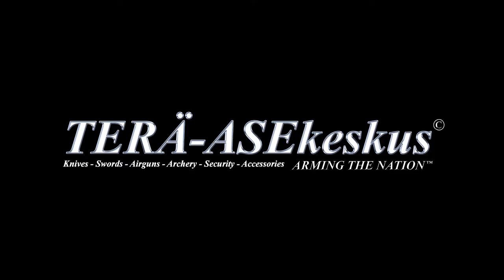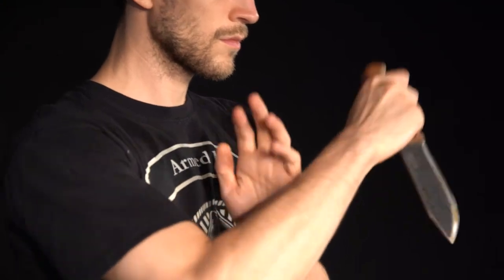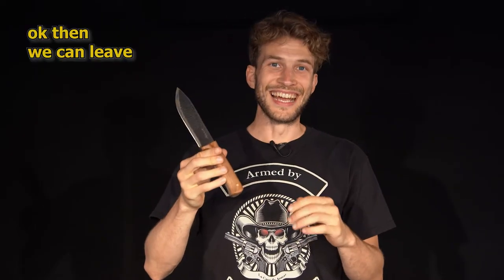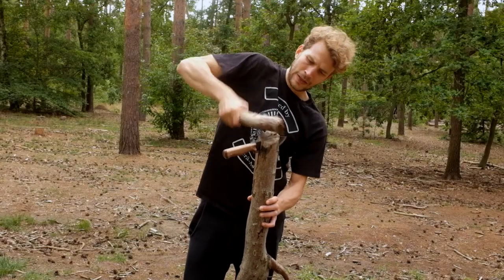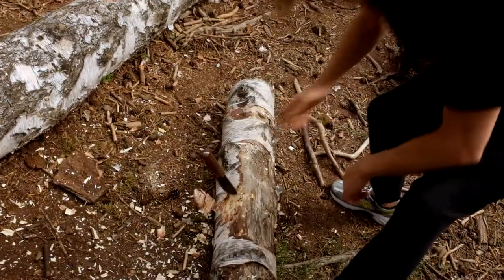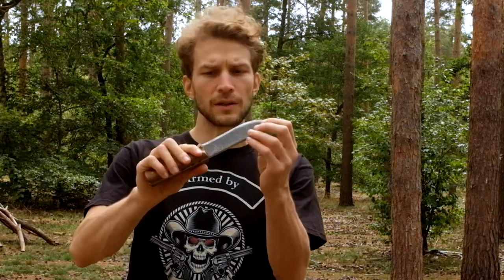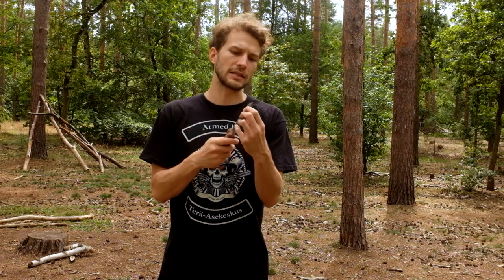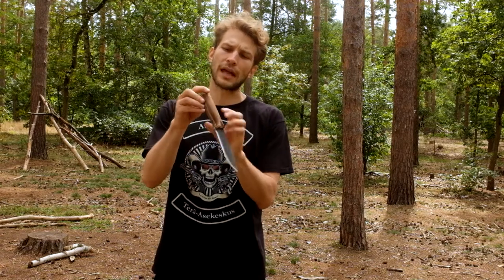Review: Elk Ridge Bushcraft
We took the Elk Ridge Bushcraft out into the forest...

Price: 49,00 €

00:00 Intro
00:10 Short combat movement
00:21 Specifics
00:43 Special Message for you
00:47 Second combat Movement
00:57 Personal Opinion
02:30 In The Forest
03:22 Forest Conclusion
04:47 Cutting
05.09 Outro

Performer/reviewer:
Rasmus Branders

Edit and Sound:
Karl Friedrich Schulz